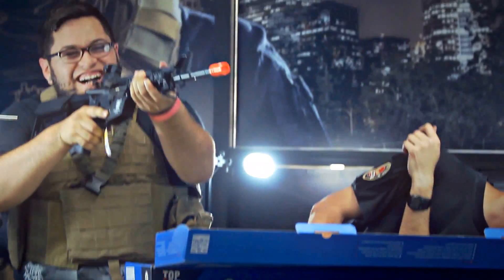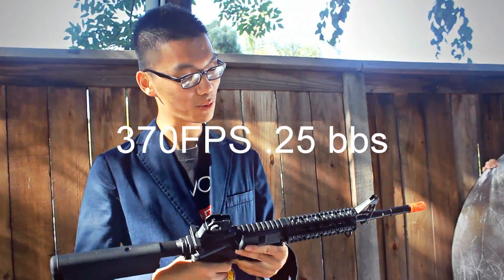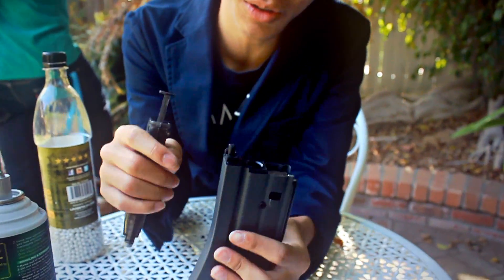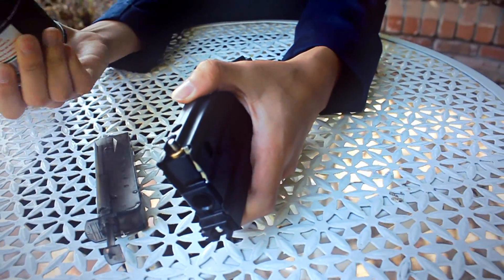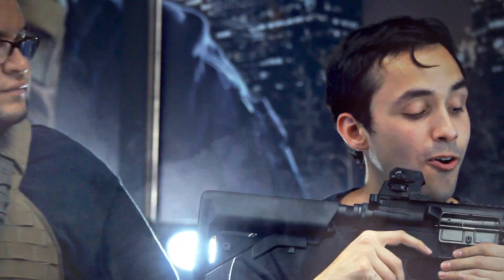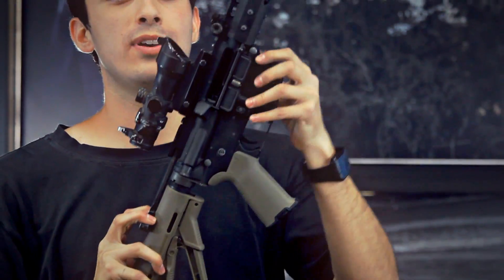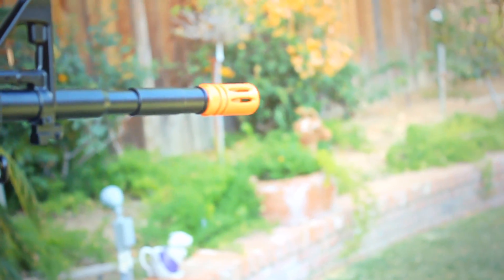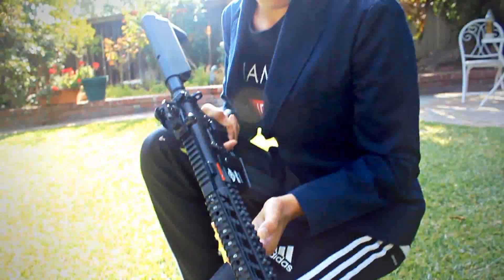G&G GBB M4 CM16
This is basically a combat machine with a GBB conversion kit. This is the most budget friendly GBB M4 we've seen on the market! It's plastic, is has good recoil and it's a ton of fun.

We did have major issues with the cool down however so we recommend not overdoing the full auto, especially on a 30 round mag.
(check the slowmotion shots to see how accurate this gun shoots)